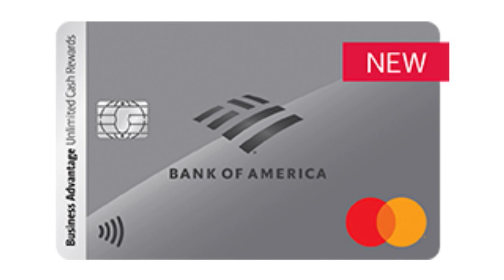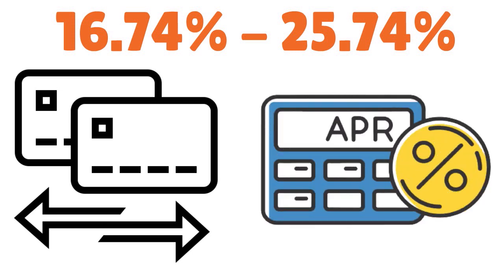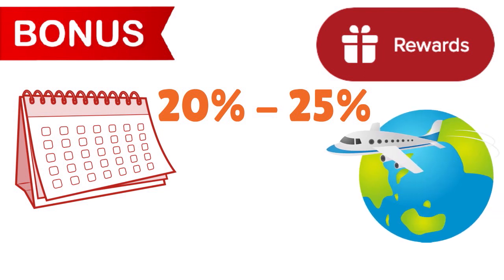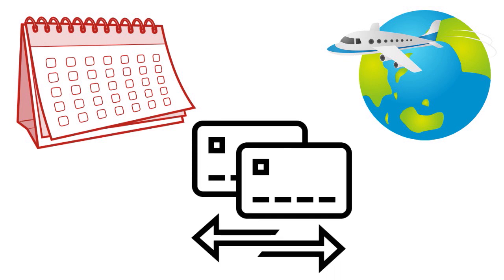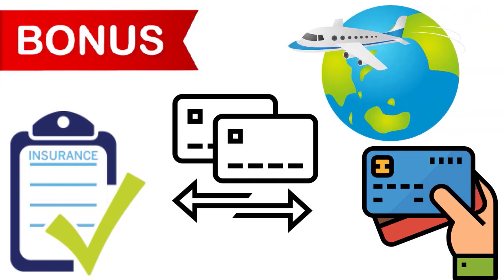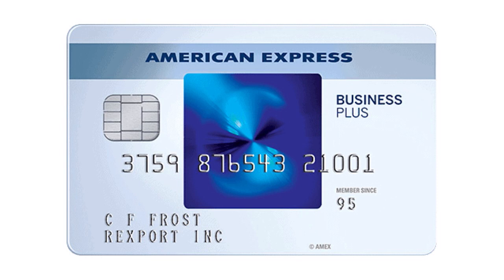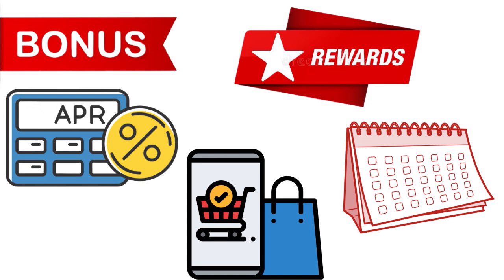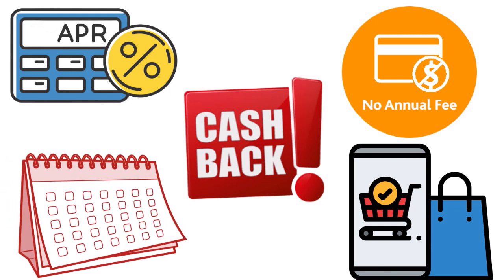Top 10 LLC Startup Business Credit Cards No Revenue 2026 I Got Approved Fast And How You Can Copy It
Top 10 LLC startup business credit cards no revenue 2026 watch this now because I’m breaking down exactly how my own approval journey can help you act today. What you’re about to learn is something most entrepreneurs only discover after losing months of growth and missing approvals they could have secured easily. More than 58 percent of new LLC owners in 2026 get denied simply because they misunderstand how banks evaluate zero revenue applications.
✨ Watch from start to finish because every minute is a gem
💬 Comment your state so I can tailor the next video
📤 Share this with a friend who keeps delaying their application
👥 Tag someone who needs this before they apply with a messy setup
👍 Like the video so the algorithm knows we’re building a smart, unstoppable community